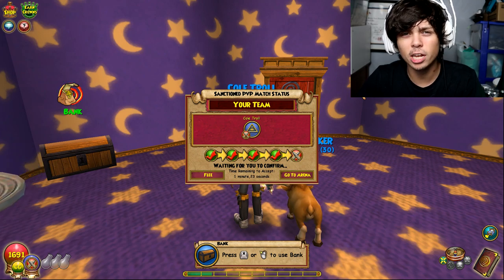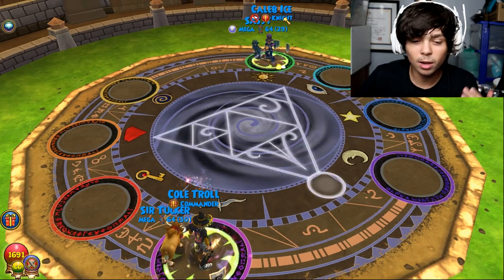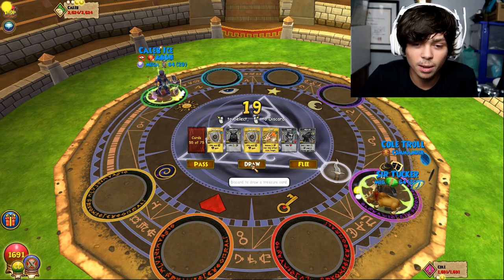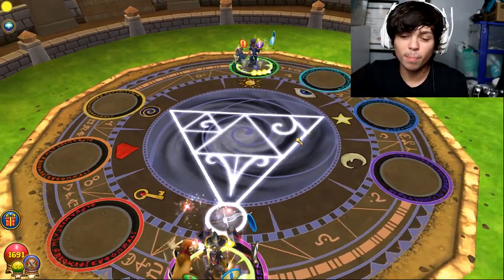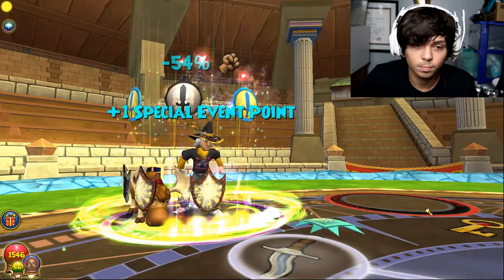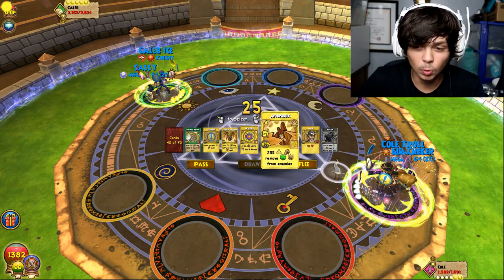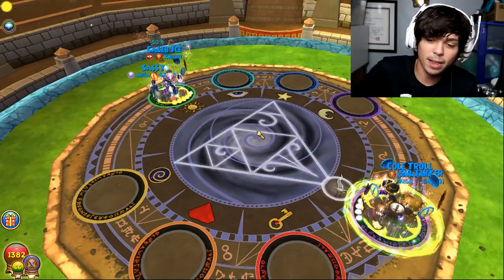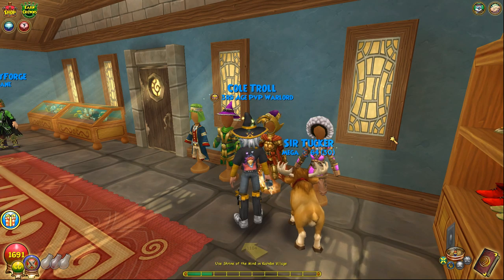MEDUSA DID 3K DAMAGE!! (MY STRATEGY FAILED..)